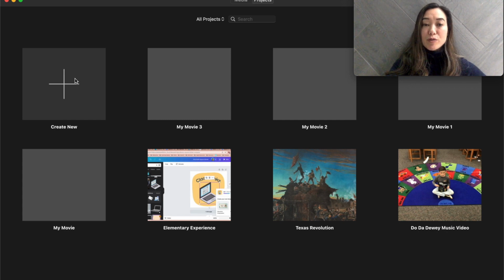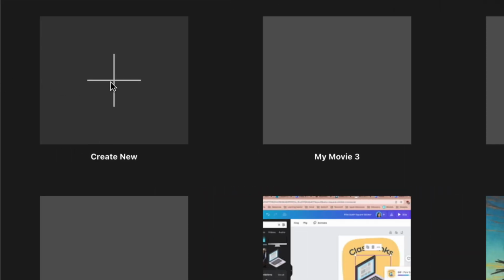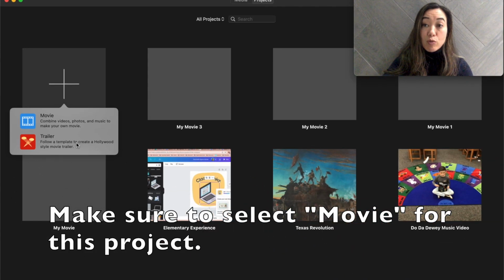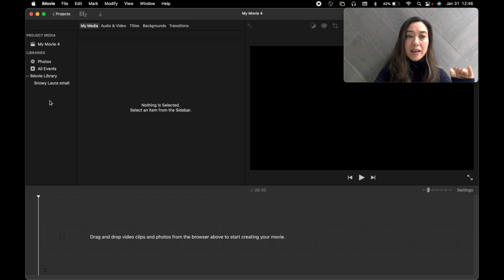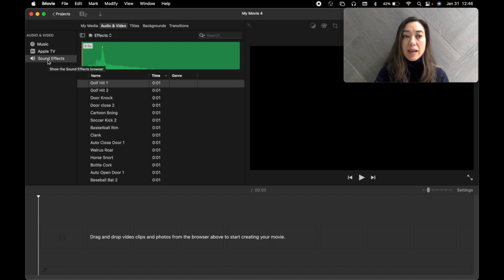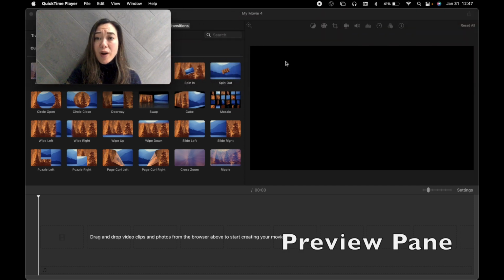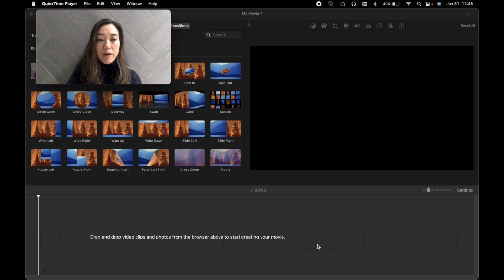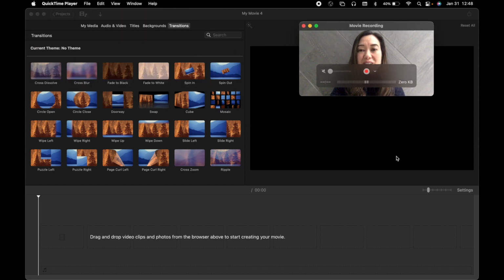Getting Ready to Create an iMovie and a quick tour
This video was created to support students learn how to use iMovie on the Mac before beginning their class project.